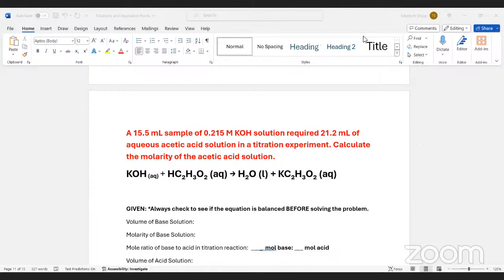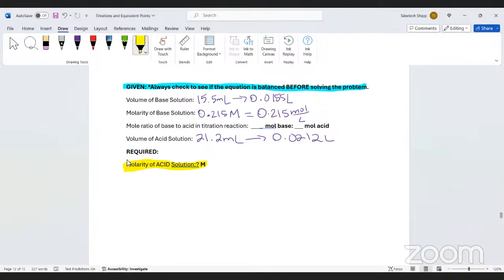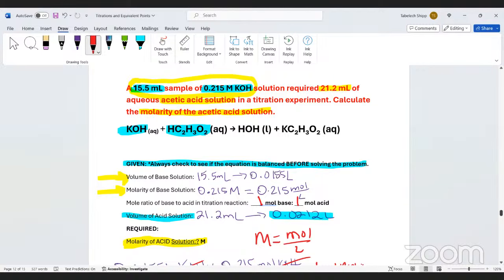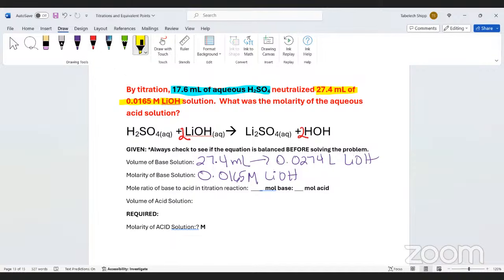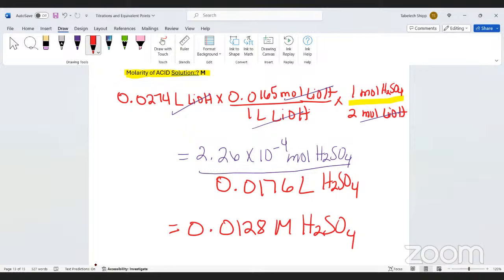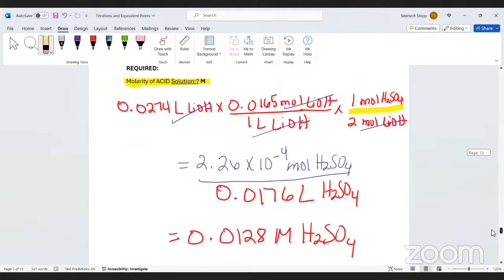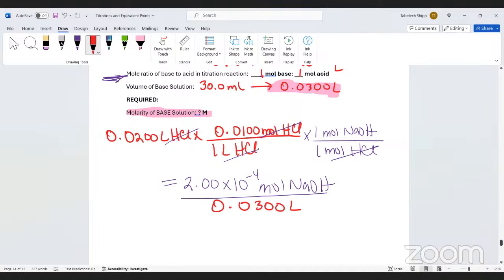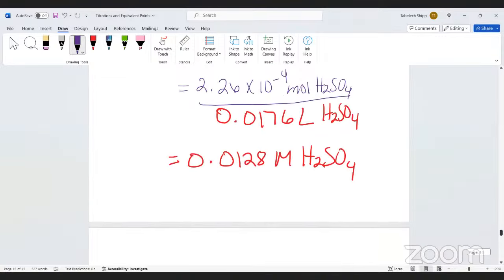Easy Acid-base Titration Calculations Made Simple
Welcome to our chemistry tutorial on Mastering Titration Calculations! Whether you're a high school student, a college attendee, or simply a curious learner, this video is your one-stop guide to understanding and solving titration problems with ease. Titration is a fundamental laboratory technique in chemistry used to determine the concentration of an unknown solution. Through this detailed video, we'll explore the key concepts, tips, and formulas necessary for mastering titration calculations.

If you need additional information aside from this video, please consider booking a One-on-One Tutoring Session

🔬 What You'll Learn:
The Basics of Titration: Understand what titration is and why it's used in chemistry.
Types of Titrations: Get acquainted with different types of titration, including acid-base and redox titrations.
Molarity and Normality: Learn how to calculate and use these crucial concentration terms.
The Mole Concept: Dive deep into the concept of moles and its importance in stoichiometry.
Key Formulas: M1V1=M2V2, where M stands for molarity and V for volume, among other vital equations.
Step-by-Step Guide: Follow our detailed examples to see titration calculations in action.
Tips for Success: Discover strategies to avoid common mistakes and improve your problem-solving skills.
📘 Key Points Covered:
Understanding Molarity and Normality: The foundation of titration calculations.
Equation Writing: How to write balanced chemical equations for titration reactions.
Mole Ratios: Learn how to use mole ratios from balanced equations in your calculations.
Solving for Unknowns: Techniques for finding the concentration or volume of an unknown solution.
Visualization Techniques: Using diagrams and color-coding to conceptualize the titration process.

✅ Tips for Success:
Always check your units.
Practice with diverse problem sets.
Utilize visual aids and simulations for better understanding.
Remember, consistency and practice are key to mastering titration calculations.

Whether you're preparing for an exam or conducting experiments in the lab, this video will provide you with the knowledge and confidence to tackle any titration problem that comes your way. Happy learning!